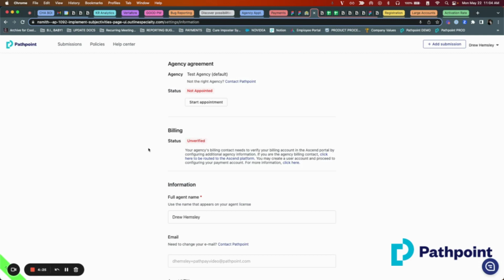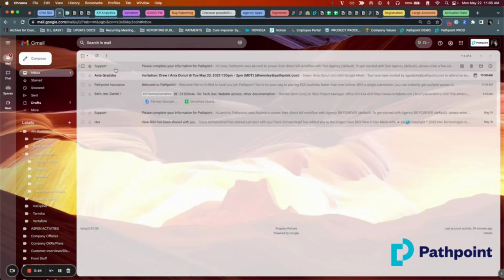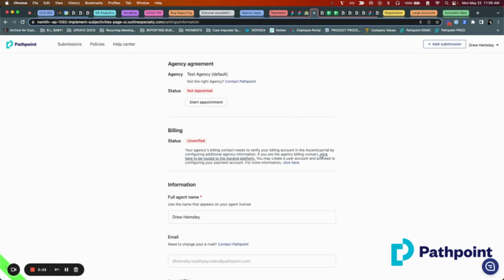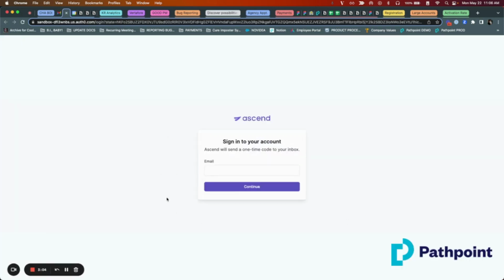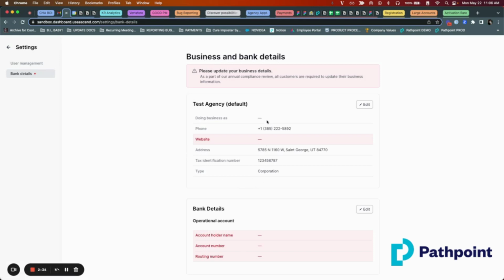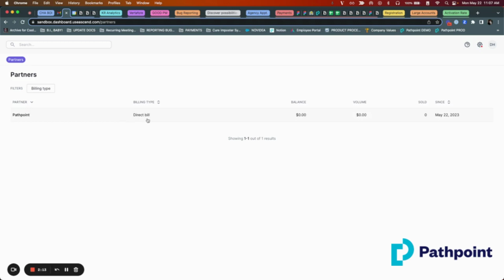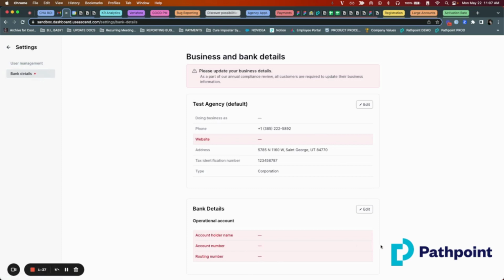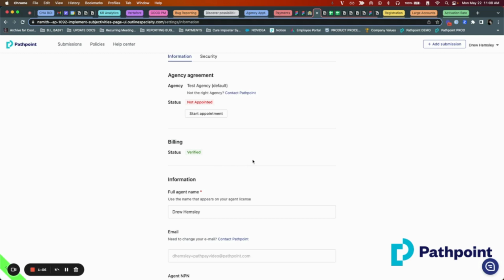How-to: Verify Your Billing Account in Pathpoint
This video shows you how to verify your billing account after creating it in Pathpoint.